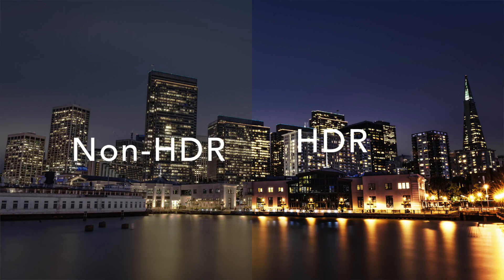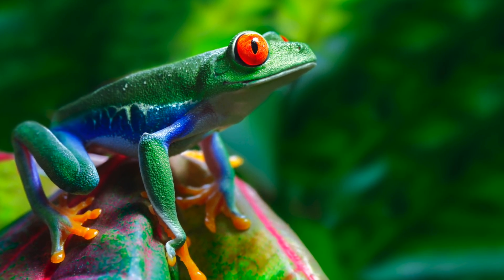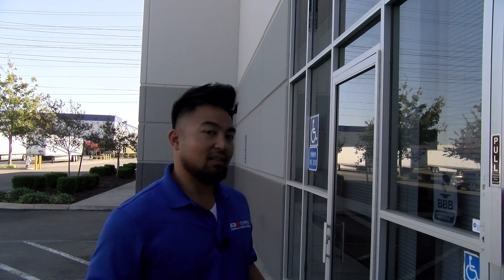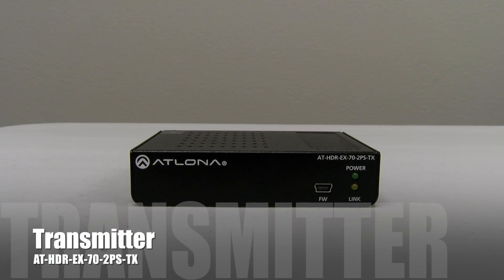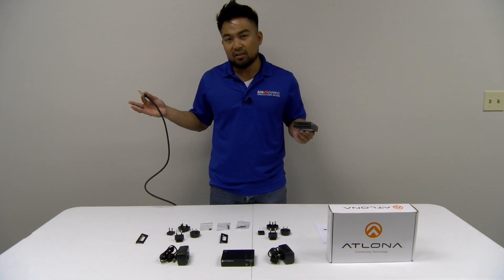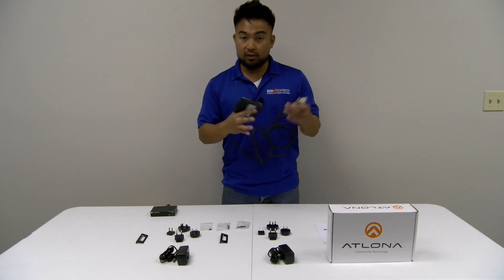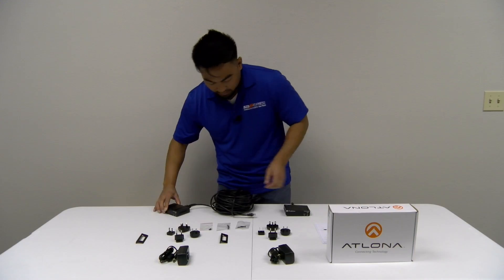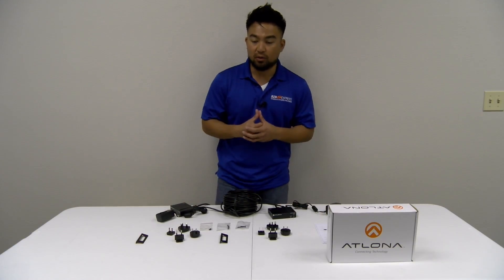Atlona AT-HDR-EX-70-2PS 4K HDR Over HDBaseT Extender Kit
Atlona introduces a new family of HDMI distribution and extension products for 4K/60 4:4:4 video and high dynamic range (HDR) formats. The AT-HDR-EX-70-2PS is a 4K HDR HDMI over HDBaseT transmitter and receiver kit for extending 4K and HDR formats up to 130 feet (230 feet for HDMI).